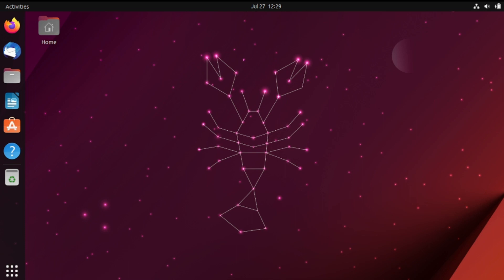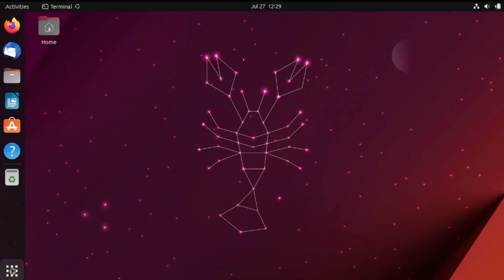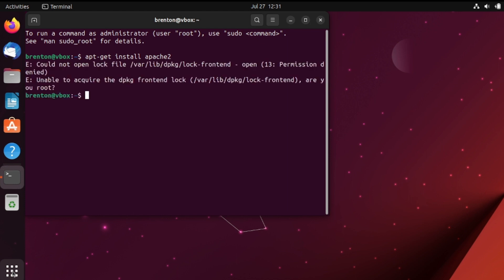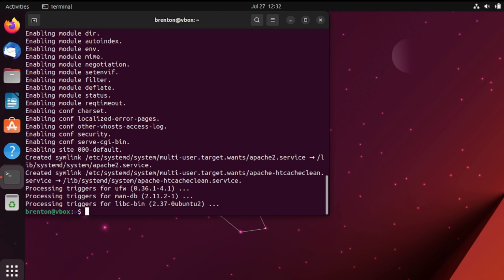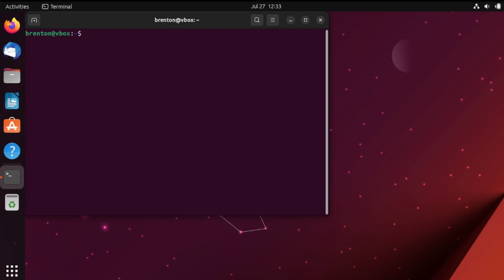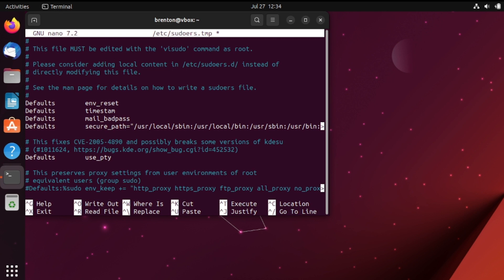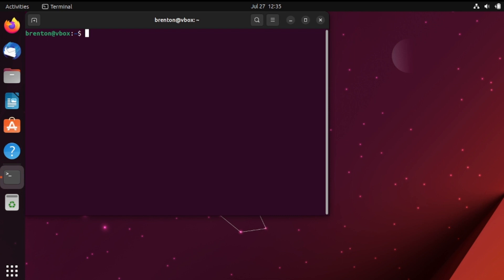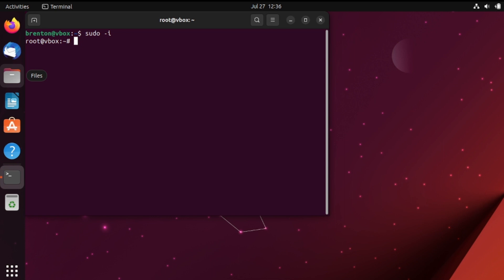What is the sudo command? | Linux Commands Deep Dive "sudo"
What is the sudo command and how can you use it in Linux? This is video 1 in a series of deep dives into Linux commands and how you would use them.  In this video I show you how to use the sudo command and the sudo -i command.

~ Bookmarks ~
0:00 - Intro
0:35 - sudo
2:55 - how to change your sudo lock-out time
4:16 - sudo -i
5:20 - Close